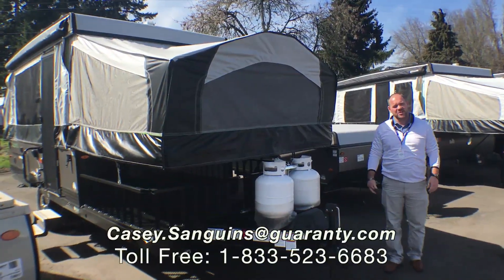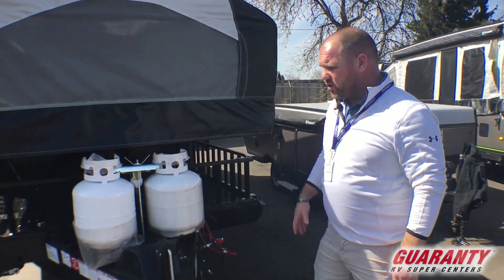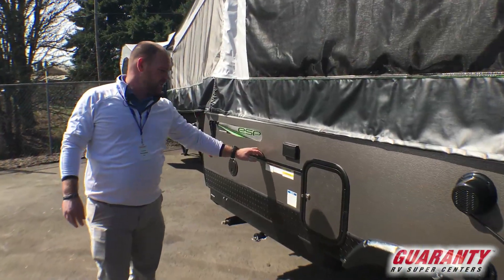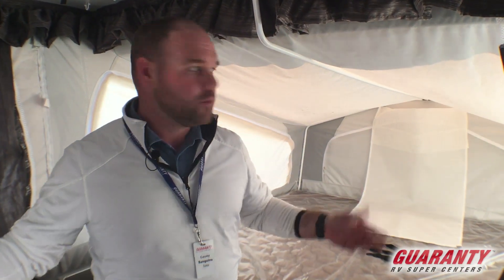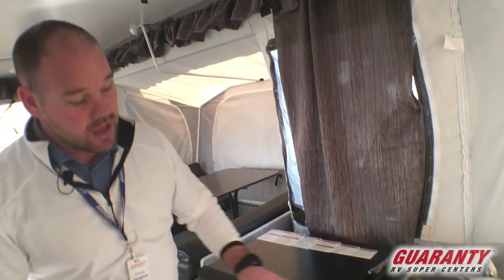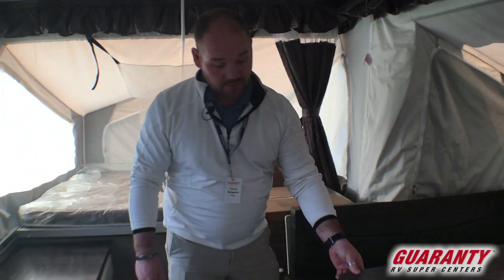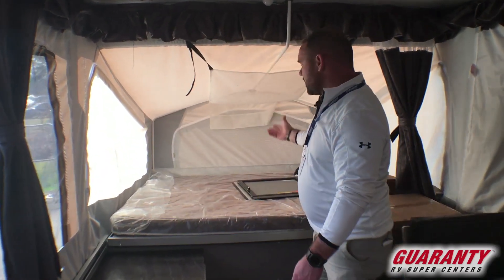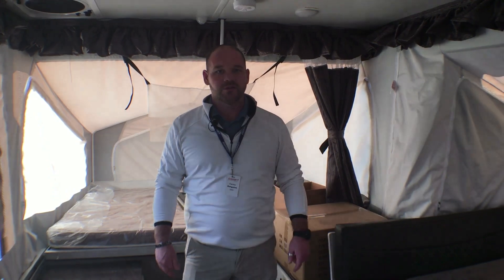2019 Forest River Rockwood 232 ESP Folding Camper • Guaranty.com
Get camp ready and unplug in the 2019 Forest River Rockwood Extreme Sports Package 232ESP. This Rockwood Extreme Sports Package Toy Hauler comfortably sleeps 6. After a long day of adventure, you know you can sleep well with: 1 sofa bed(s) and 1 King bed or 1 queen bed. Take your camping experience to the next level with the Rockwood Extreme Sports Package Toy Hauler which offers plenty of conveniences like a Center kitchen with Bench Seats, Center living area . It doesn’t stop there, this Rockwood Extreme Sports Package 232ESP Toy Hauler intensifies your RV camping experience, and features a stove with 3 oven burners, and more. This Rockwood Extreme Sports Package 232ESP, has a payload capacity of 861 lbs. And holds 1 Fresh Water Holding Tank(s), and . 1 door(s), 1 awning(s), 1 slideout(s), and rig this Toy Hauler. Call Guaranty RV Trailer and Van Center at or visit us at 150 Oregon 99, Junction City, OR 97448 to see the Forest River Rockwood Extreme Sports Package 232ESP.